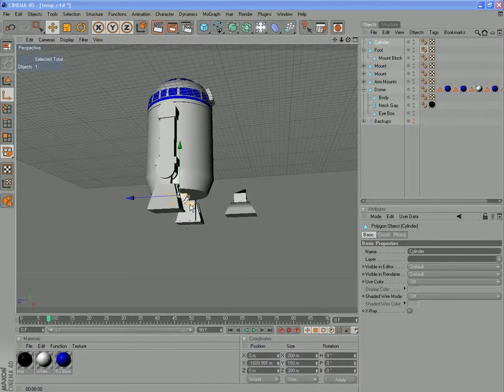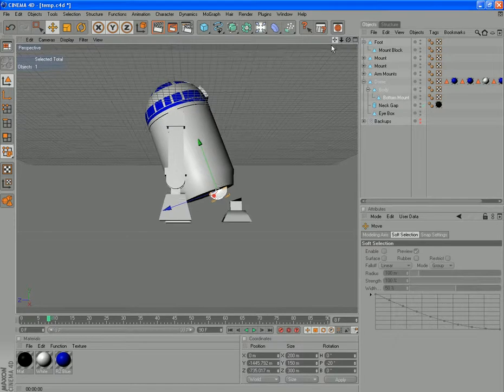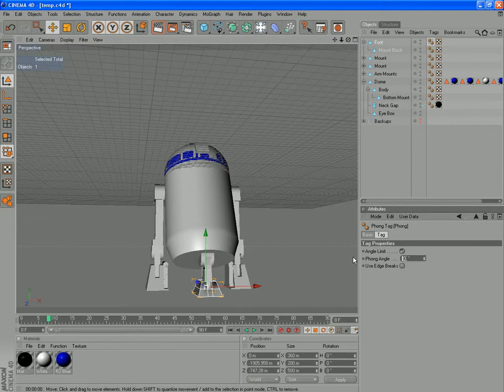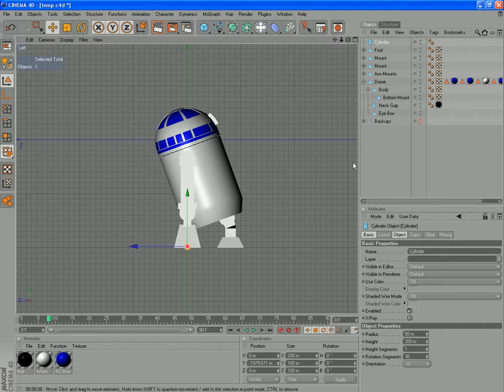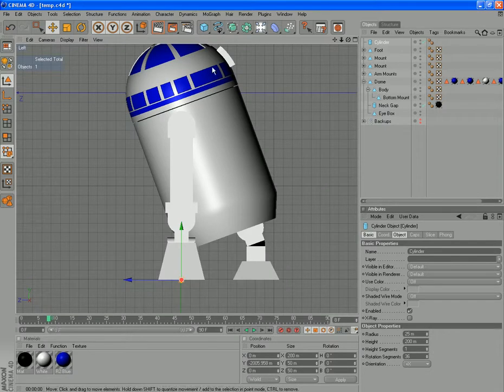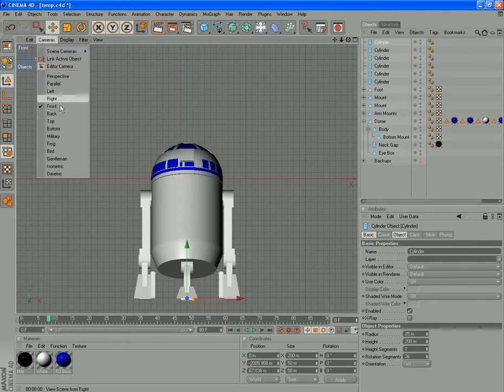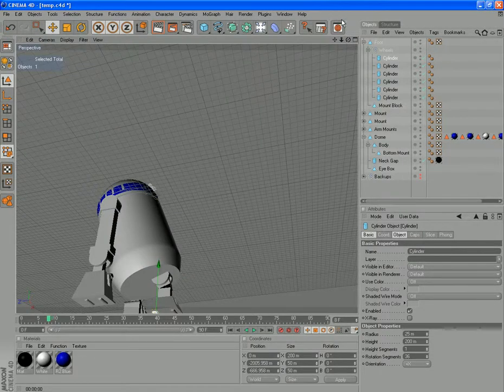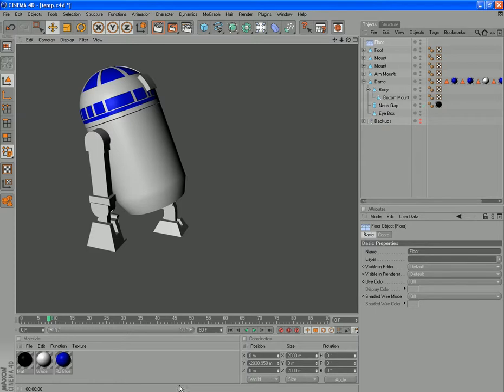Cinema 4D R2D2 Tutorial part 14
Finally the last of the major construction bits - Mounting the front leg, and adding wheels and floor. Now on to the tricky bits. This tutorial is consuming my life. Taking forever, was such a mistake to start, but can't stop now.